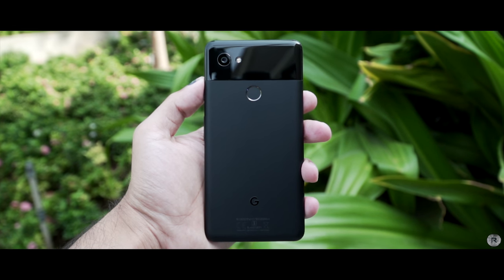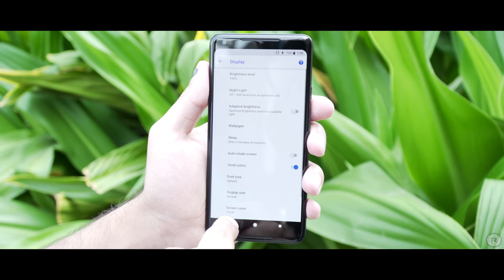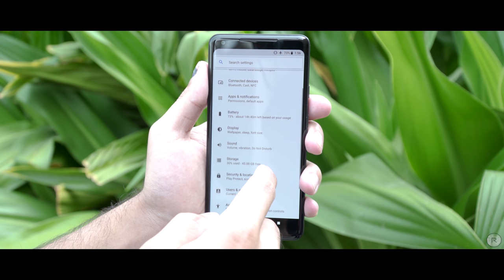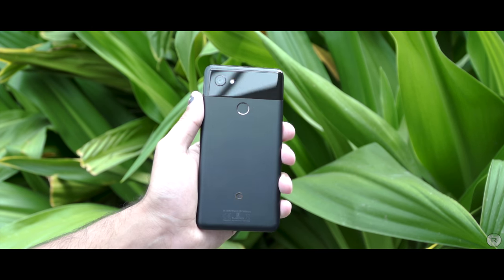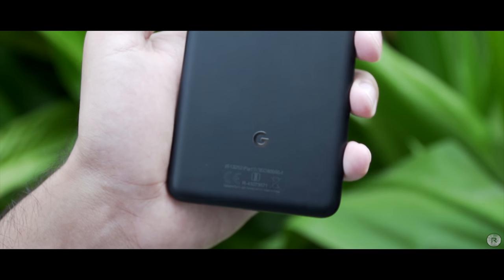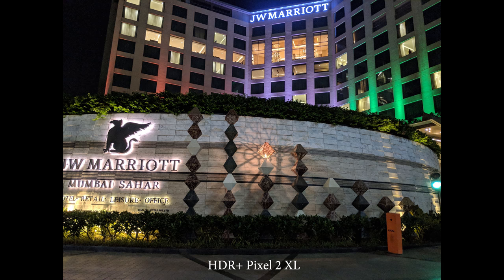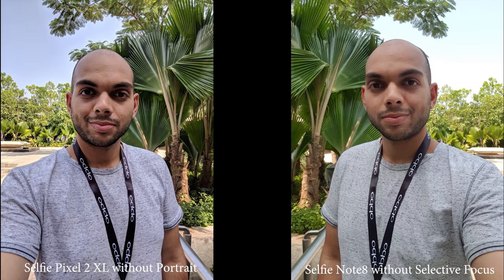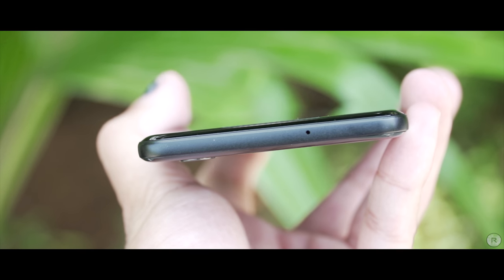Google Pixel 2 XL Preview with Camera Samples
Buy the Pixel 2 and Pixel 2 XL here : fkrt.it/vYqlw!NNNN

I don’t think that there has been a smartphone in the news for all the wrong reasons since the Note7 as the Pixel 2 XL has. Screen issues, software issues, quality issues etc. While, its still early to give you a concrete idea on these and the device as a whole, we had spent sometime with the device to give you a preview on what you can expect from it.